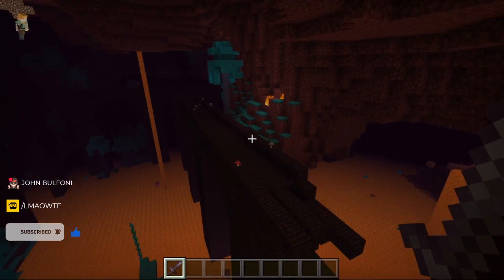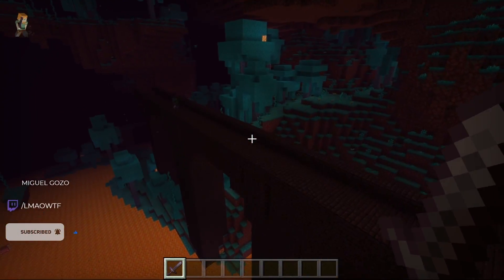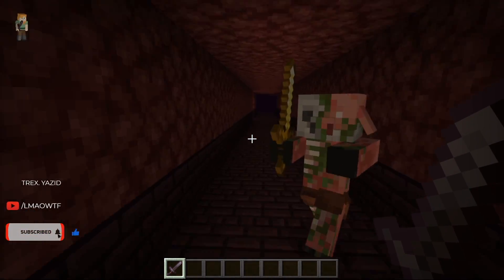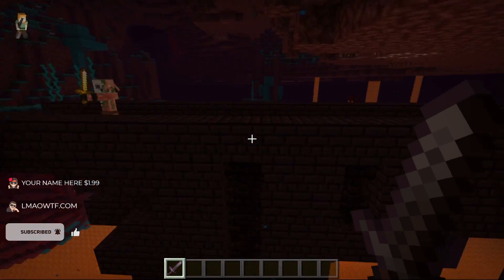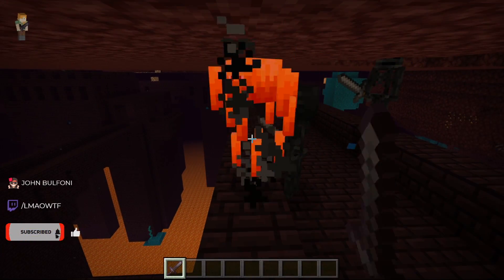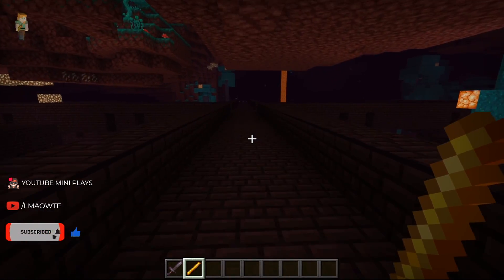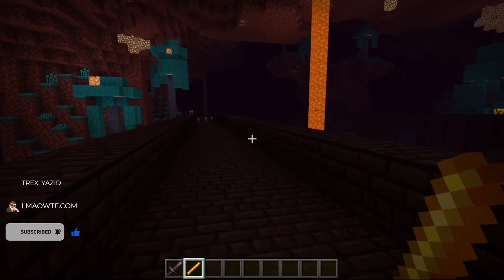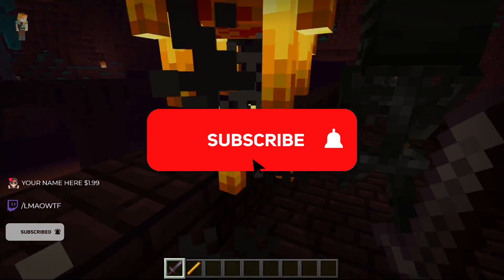How to Get Blaze Rods in Minecraft 1.16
In this video, I will show you how to get blaze rods in minecraft 1.16. Since the nether update, nether fortresses seem to be harder to find. In order to get blaze rods, you have to find these fortresses as it is the only way to get them. Once you find the fortress, you have to eliminate blazes to get the rods. Hopefully in a new update they make them easier to find. I hope you found this video helpful.